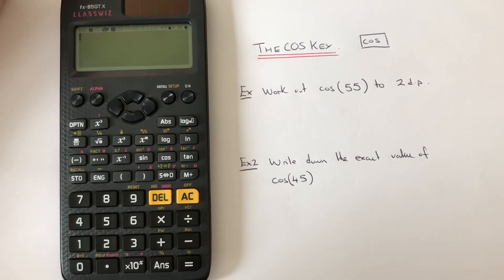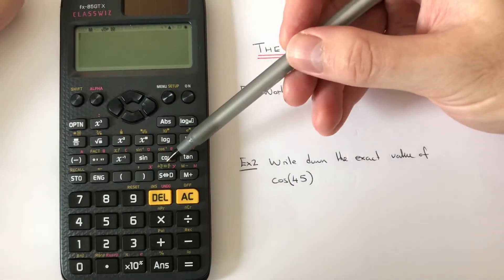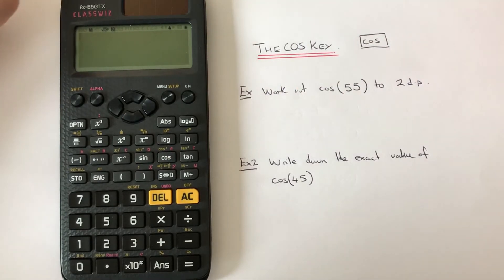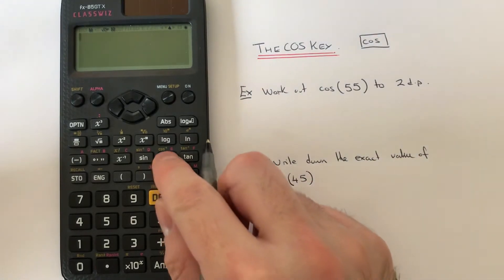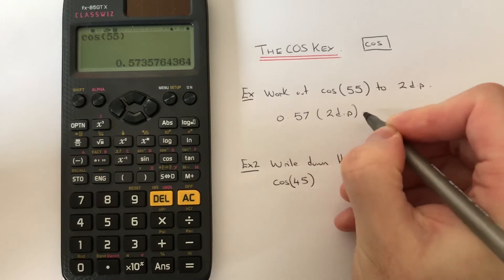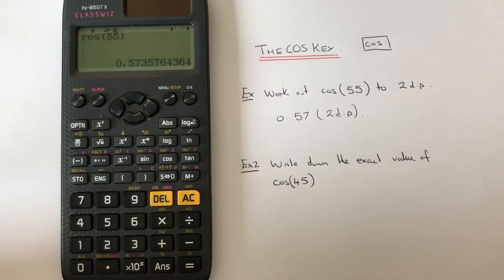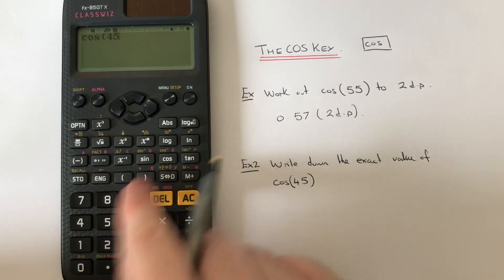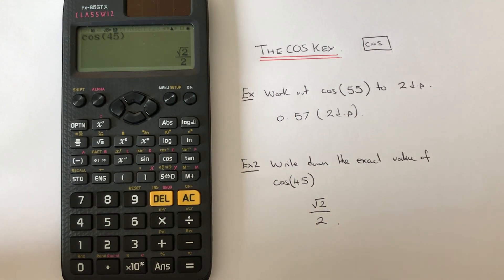Using The Cos Key On A Casio Classwiz fx 85GTX Calculator To Work Out Exact Answer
Here you will be shown how to use the Cos key on a Casio Classwiz fx 85GTX scientific calculator. The cos key can found on the third line of the scientific functions. It will convert an angle into a value on the cosine graph. It can be used for working out exact answers. So if you need to work out cos(60), press cos, then type in your number,  close the bracket, and press equals to give answer of 1/2.